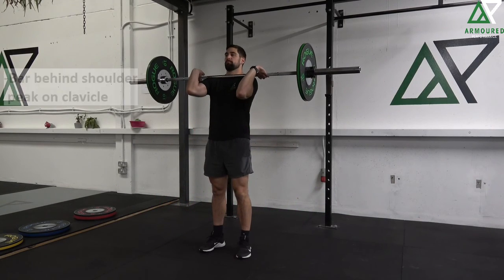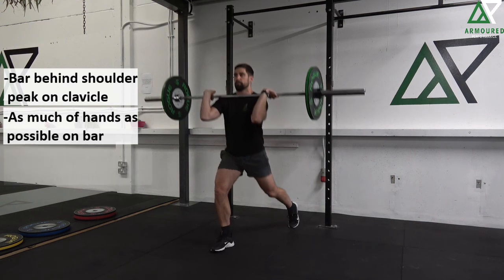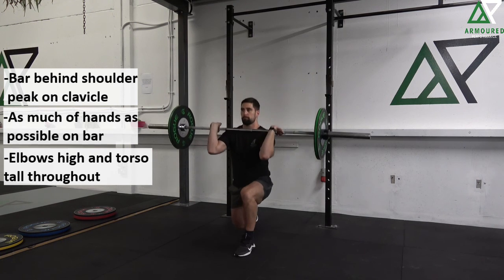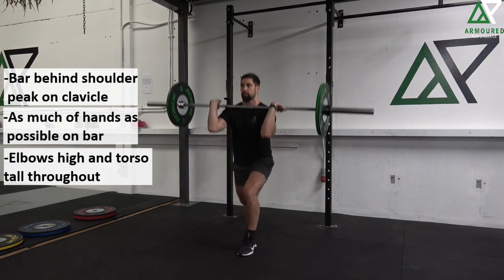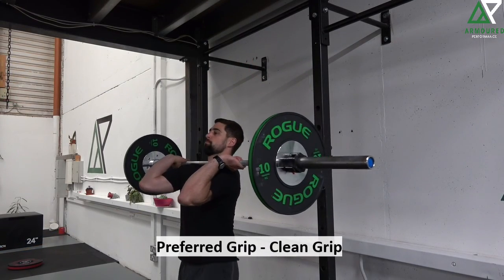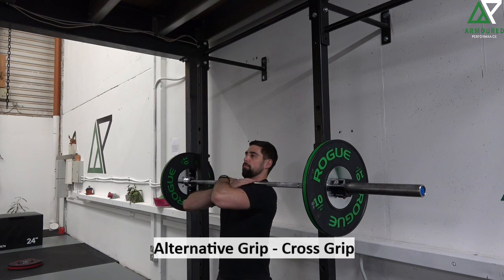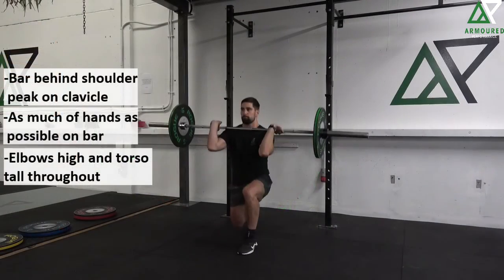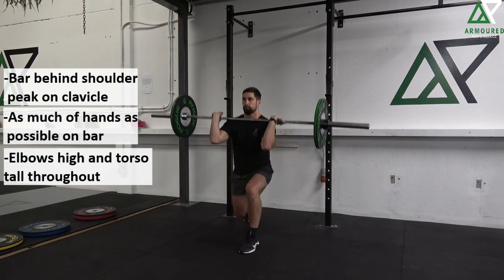Barbell Front Rack Reverse Lunge